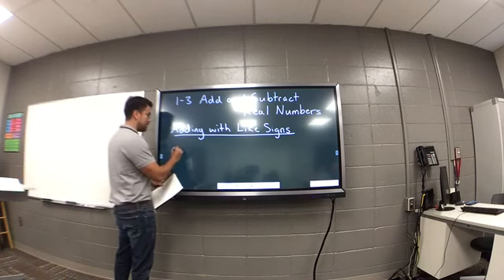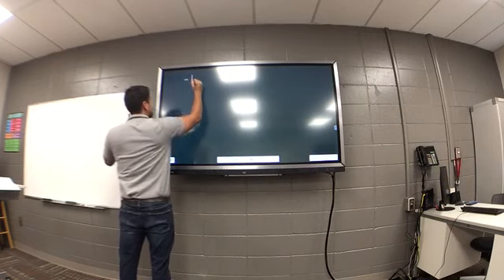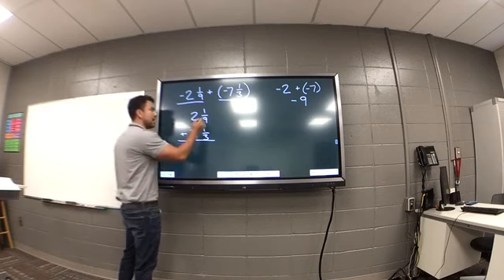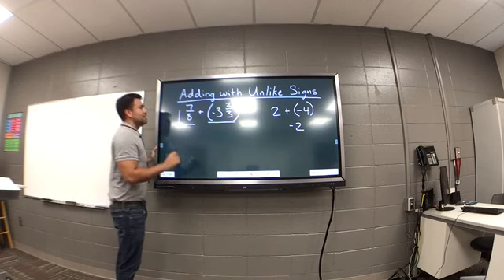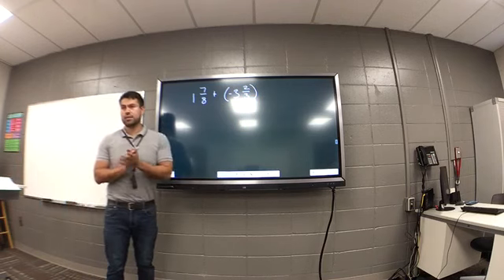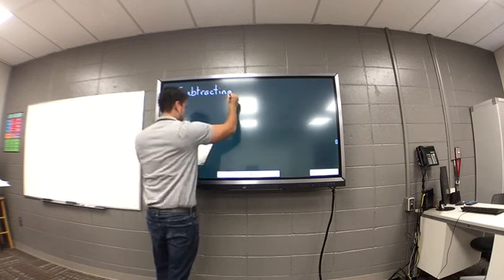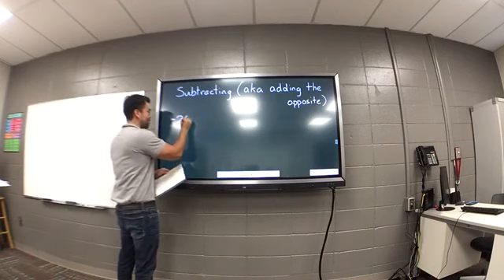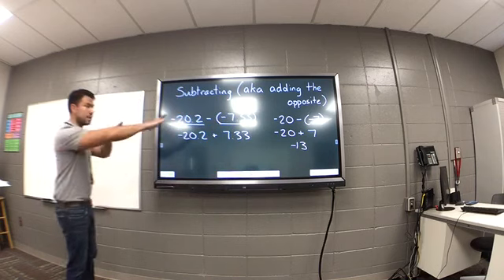Algebra 1 Honors (Lesson 1-3)